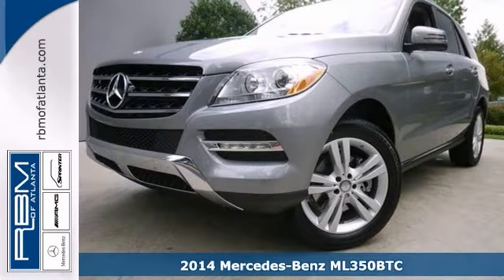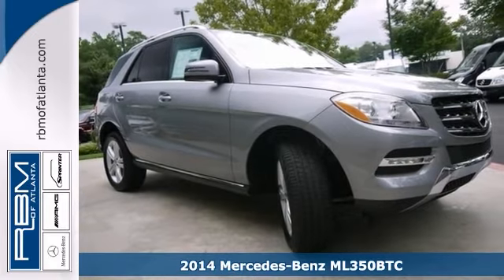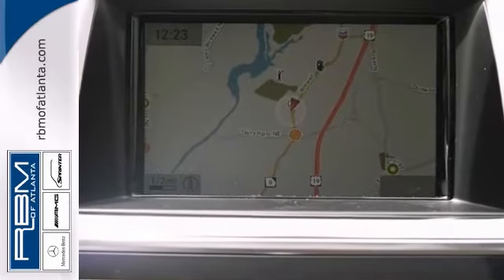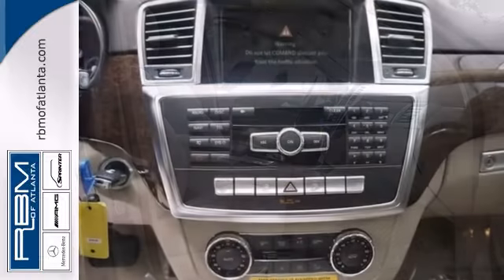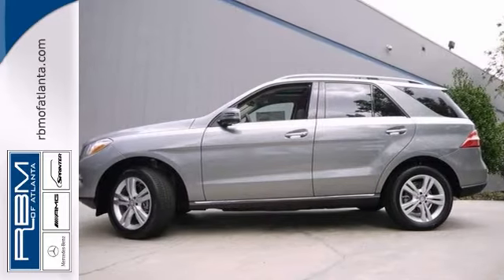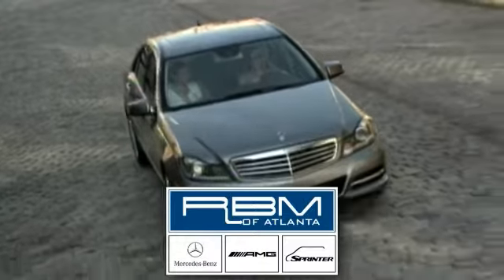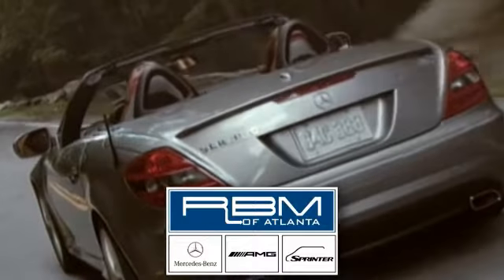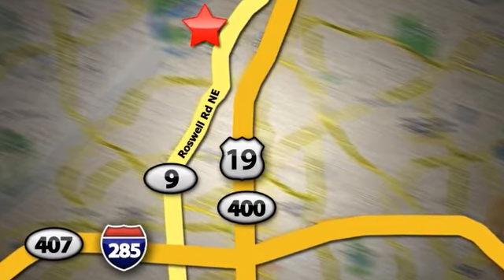2014 Mercedes-Benz ML350BTC Atlanta GA Marietta, GA K6894 - SOLD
Year: 2014
Make: Mercedes-Benz
Model: ML350BTC
Trim: ML350 BlueTEC
Engine: 6 Cyl. 3.0 L
Transmission: Automatic
Color: Palladium Silver Metallic
Interior: Almond Beige
Stock #: K6894

Address:
7640 Roswell Rd